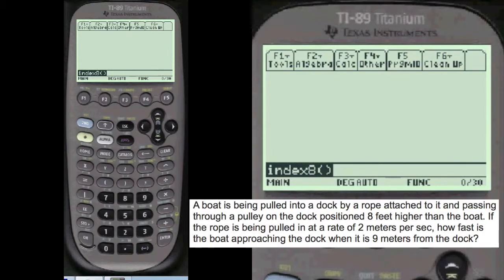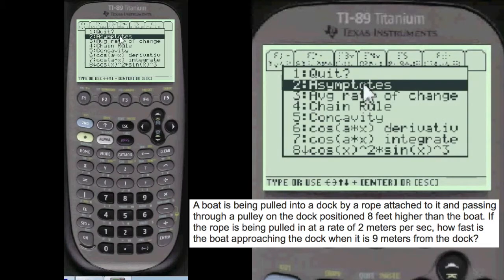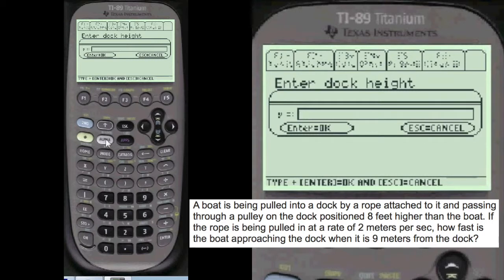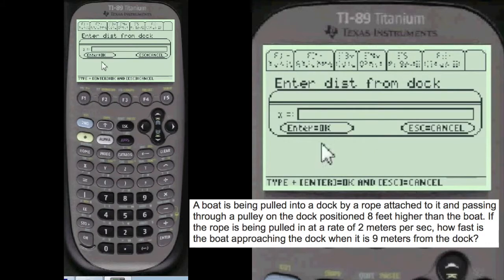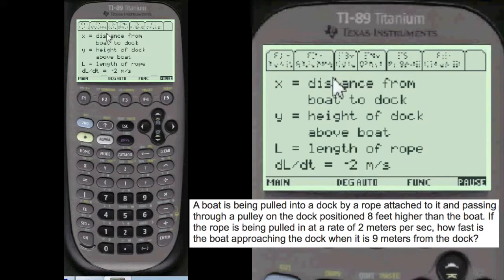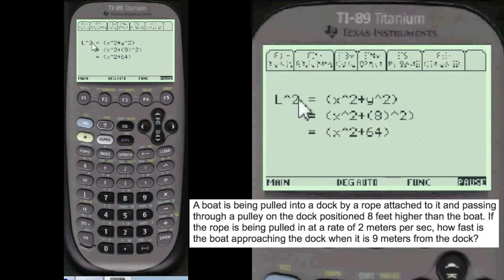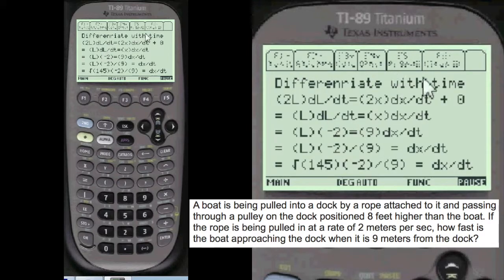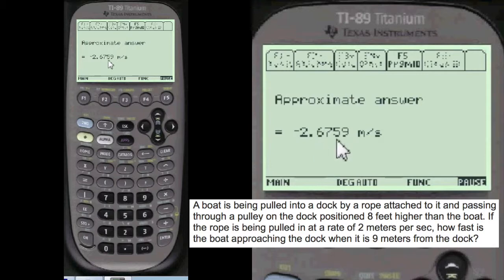Related Rates - Pulley Rope | Every Step Calculus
Step by Step Calculus Programs on your TI89 Titanium Calculator.

A boat is being pulled into a dock by a rope attached to it and passing through a pulley on the dock positioned 8 feet higher than the boat. If the rope is being pulled in at a rate of 2 meters per sec, how fast is the boat approaching the dock when it is 9 meters from the dock?

 Programmed from real Final/Test questions from Colleges all over US. Over 200+ programs at your fingertips inside your TI-89 & Titanium.